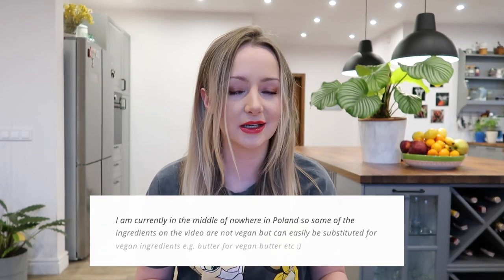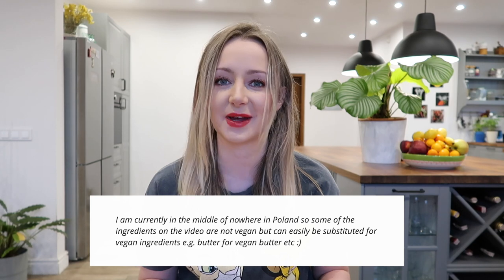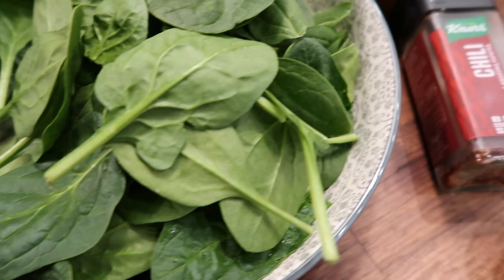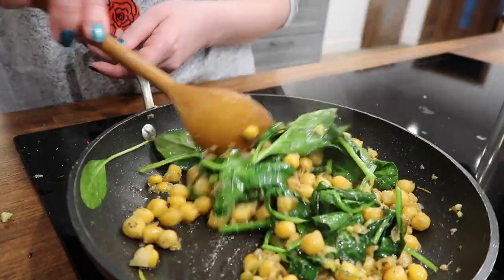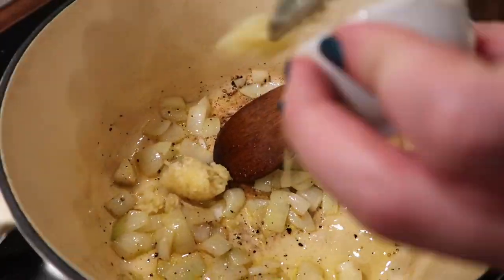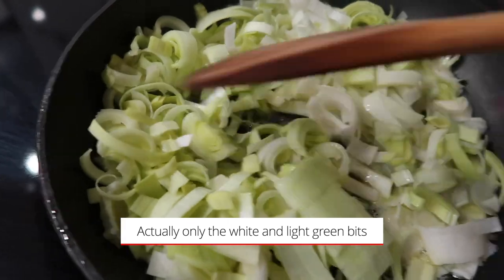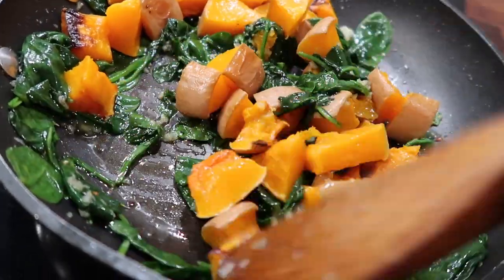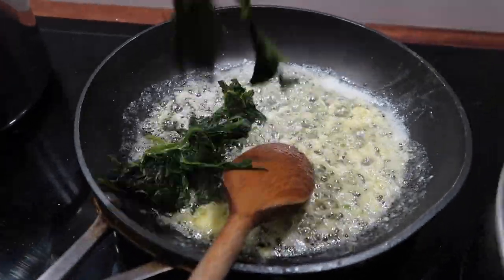5 Cheap and Easy Dinner Ideas (Affordable, Healthy and Plant Based)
This quick video shows you 5 cheap and easy dinner ideas that are affordable, healthy and plant based (although these may be cooked with some non plant based ingredients as I'm in the middle of nowhere in Poland so certain things weren't possible to get. Rachel is doing breakfast ideas so check out her channel